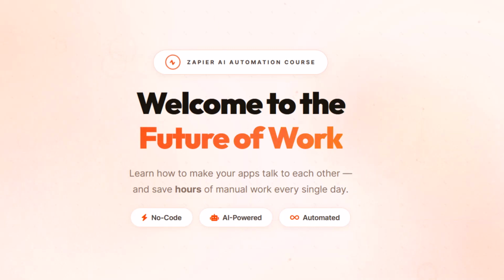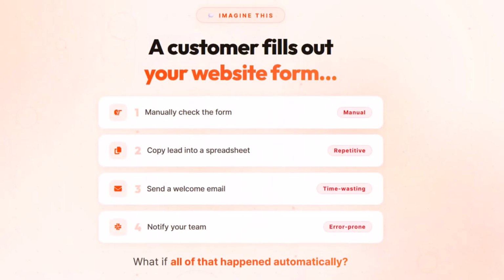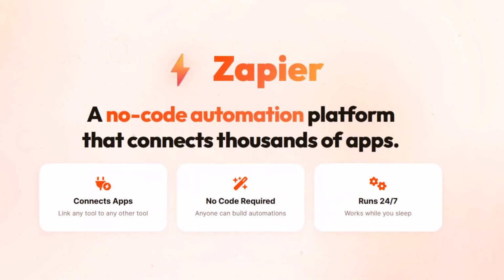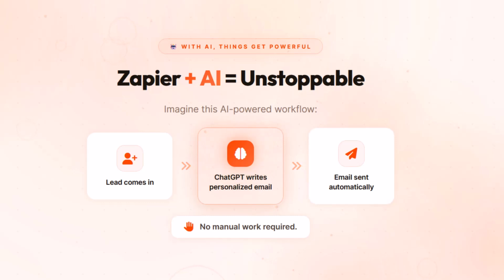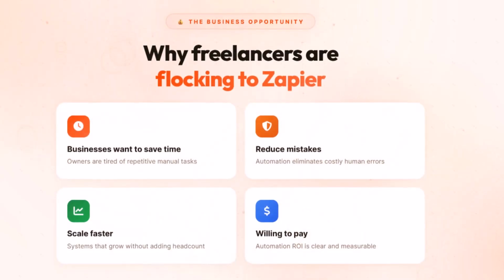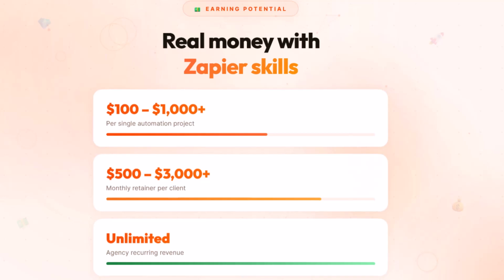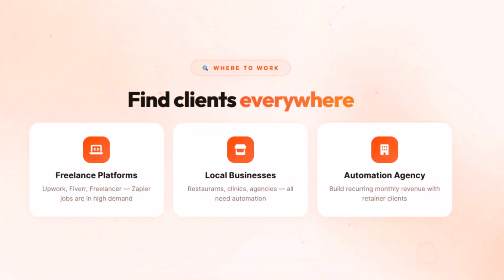1. What is Zapier | Zapier Tutorial for Beginners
1. What is Zapier | Zapier Tutorial for Beginners

Want to learn Zapier and automate repetitive tasks without coding? In this beginner-friendly Zapier tutorial, you'll discover what Zapier is, how it works, and how to create your first automation step by step. Whether you're a freelancer, marketer, business owner, or complete beginner, this guide will help you save time and boost productivity using one of the most popular workflow automation tools.

📌 In this video, you'll learn:
✅ What Zapier is
✅ How Zapier automation works
✅ What Zaps, Triggers, and Actions are
✅ How to connect different apps
✅ How to create your first workflow
✅ Real-world automation examples for beginners

Zapier allows you to connect thousands of apps and automate tasks such as email notifications, lead management, CRM updates, social media posting, and much more—all without writing a single line of code.

If you're looking for an easy way to automate your work and improve efficiency, this Zapier tutorial for beginners is the perfect place to start.